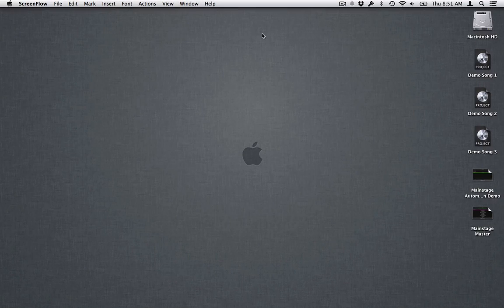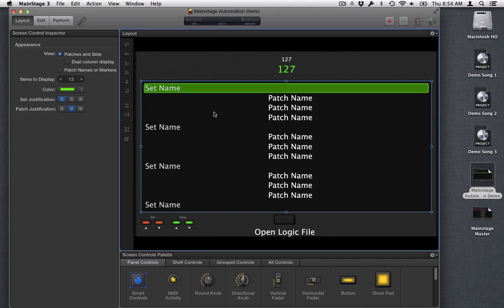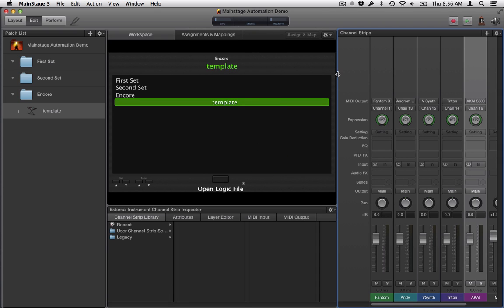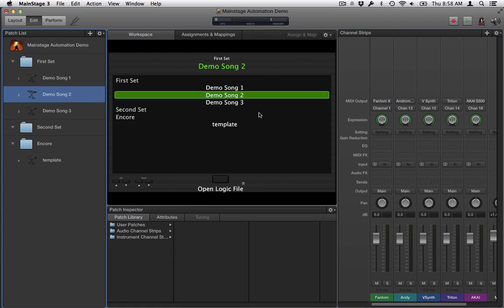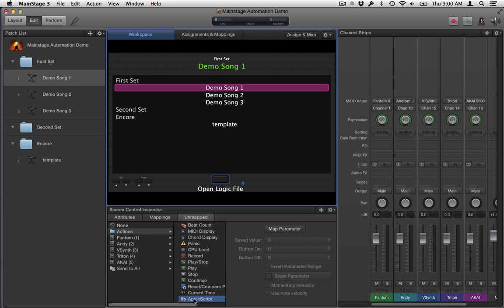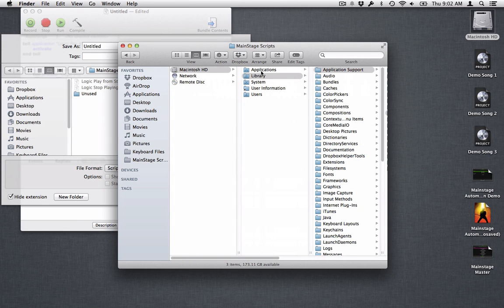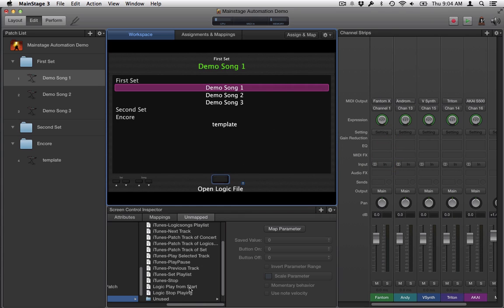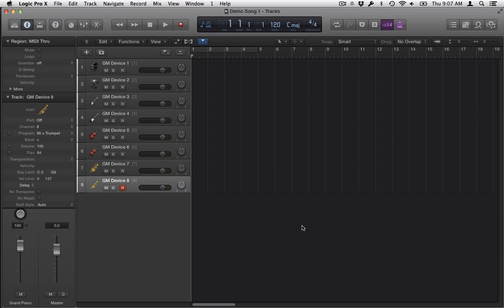Apple Mainstage and Logic Pro X Automation for live performances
In this video I explain how to use Apple Mainstage 3 to automate patch changes on hardware synthesizers and how to launch and start playing Logic Pro X projects from Mainstage. Automate your live setup!!
My live setup consists of: Roland Fantom G6, Alesis A6 Andromeda, Roland V-Synth GT, Korg Triton LE, Akai S5000 Sampler, MOTU Midi Timepiece AV, Apple Macbook Air, Apple Mainstage 3, Apple Logic Pro X